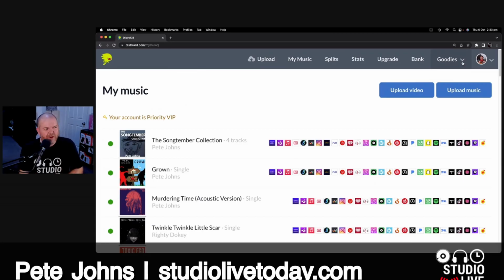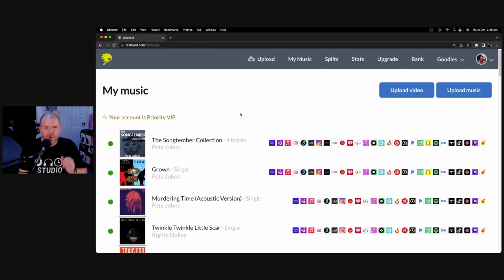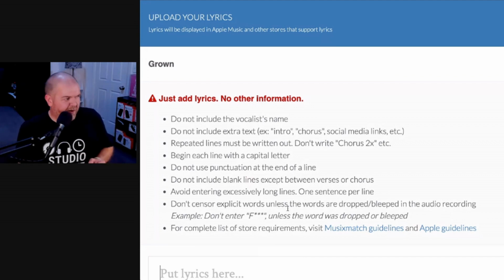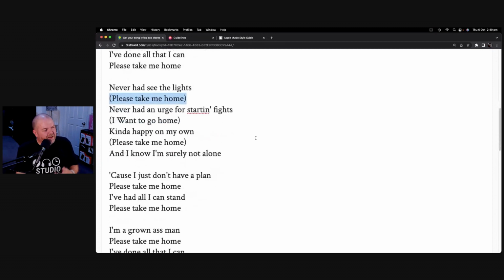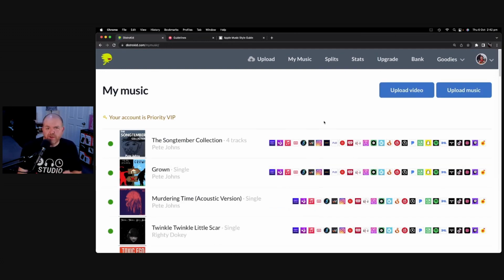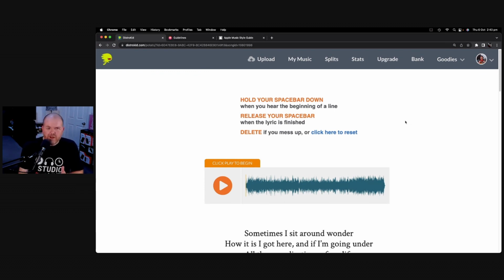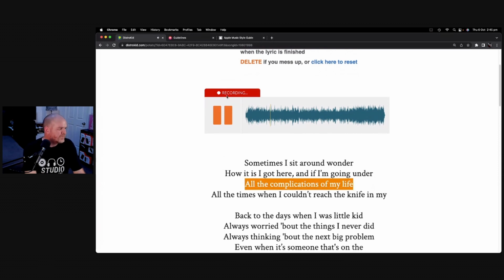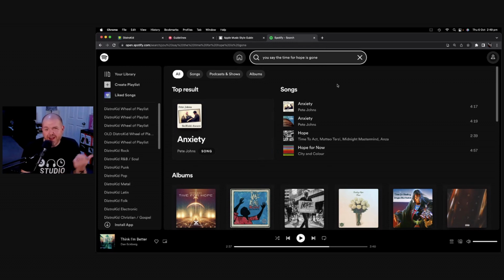DistroKid LYRICS (Plain & Synced)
How to add lyrics to your DistroKid music releases in Spotify, Apple Music and more.

⏰ Time Stamps:
00:00 Welcome!
00:13 Access Lyrics
00:43 Plain vs Synced Lyrics
01:18 Add Plain Lyrics
04:33 Synced Lyrics
07:08 Search by Lyrics